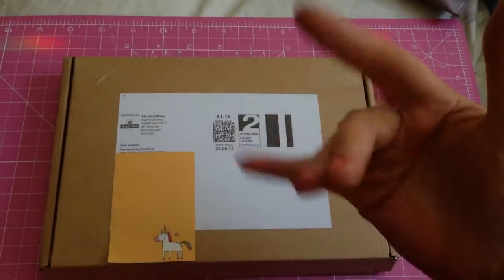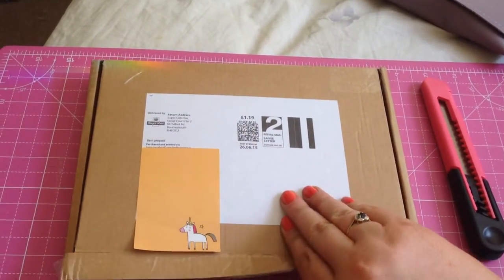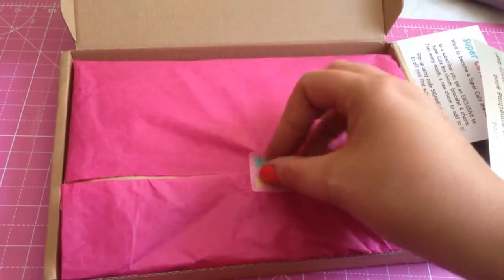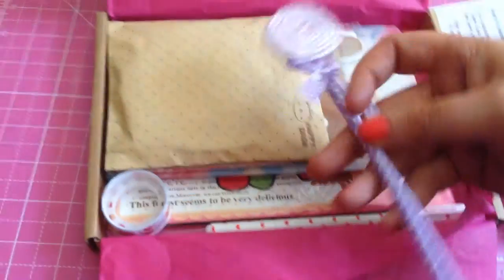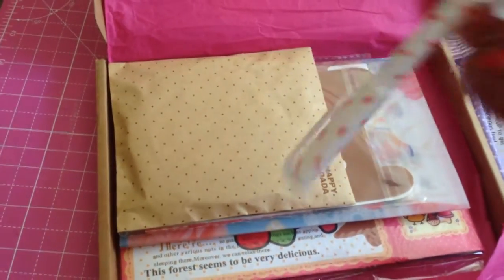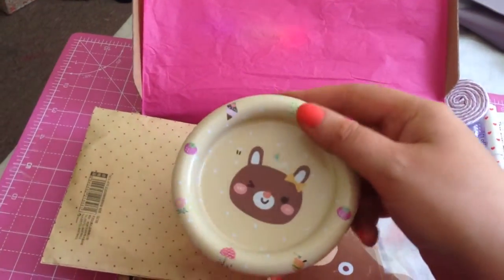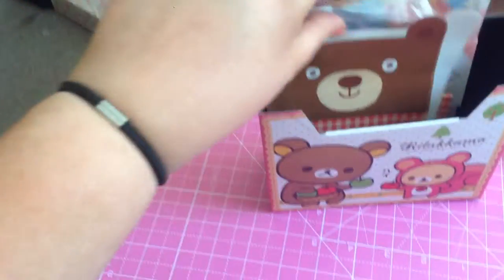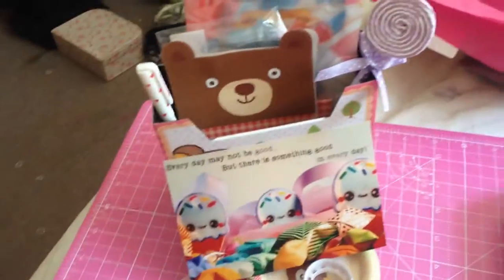Unboxing of Super Cute Subscription Taster Box Kawaii